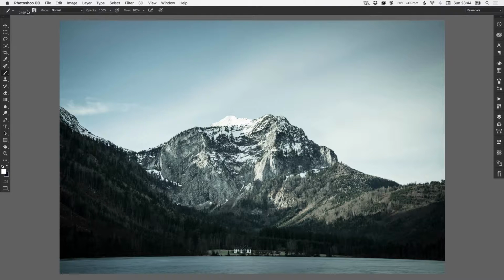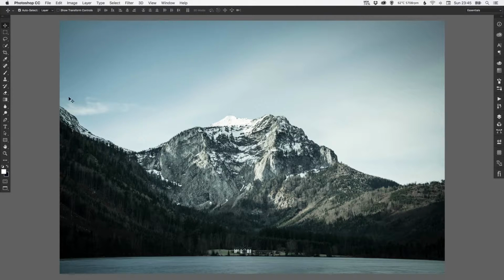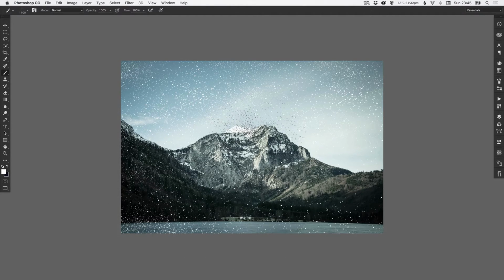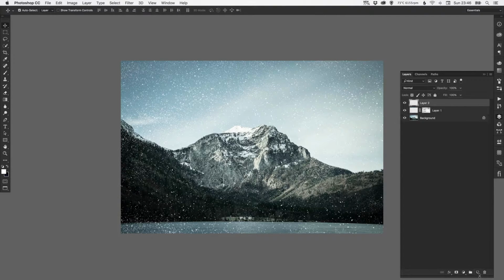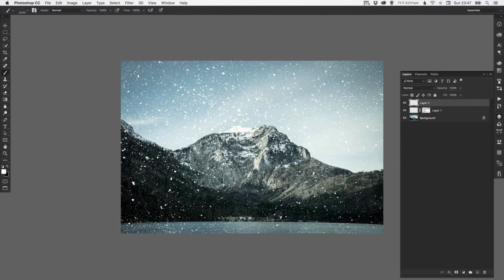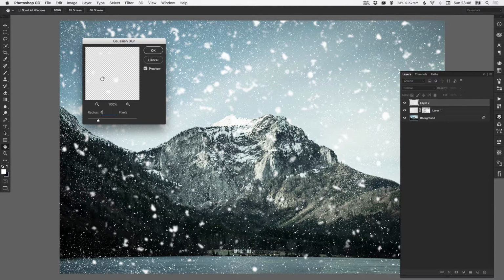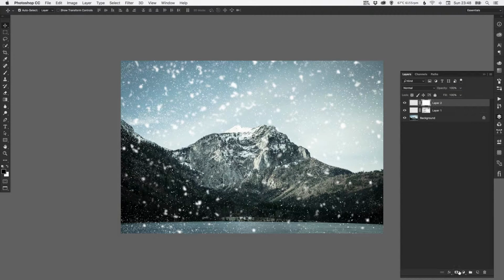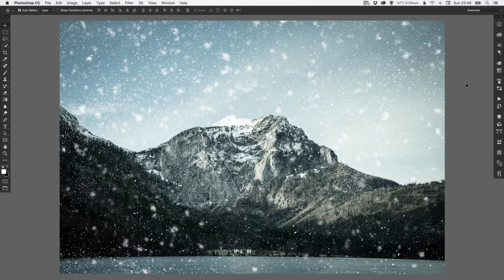Learn How To Quickly Add Snow in Adobe Photoshop | Dansky